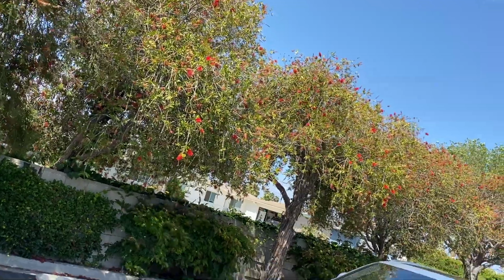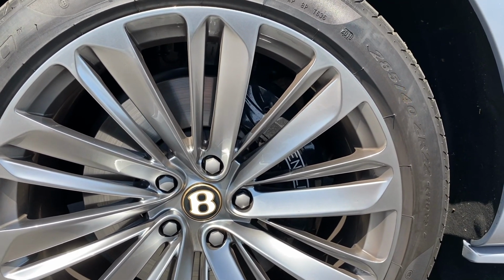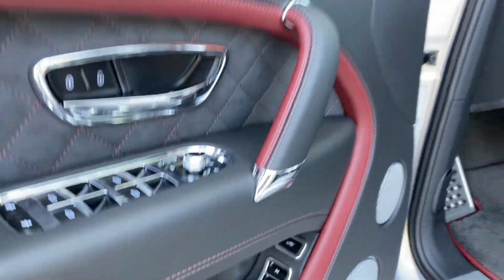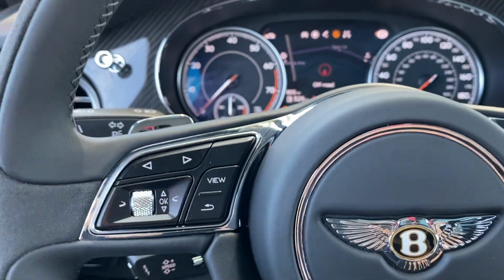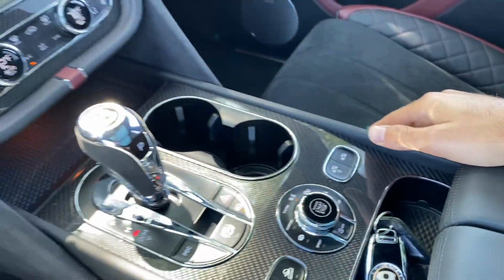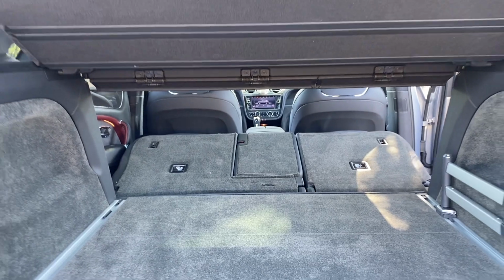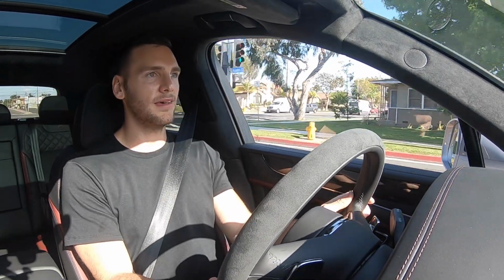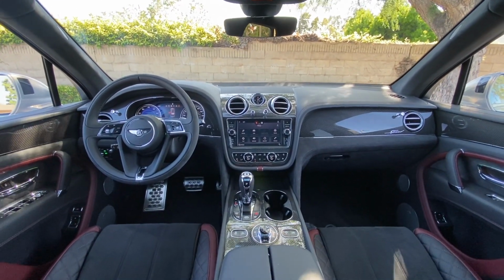The $238,000 Bentley Bentayga Speed is a 626HP Titan in Silk Underwear (In-Depth Review)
Powertrain ⚙️: 6.0L twin-turbocharged W12
Output 💪: 626 hp and 663 lb/ft of torque
Transmission 🕹: 8-speed automatic
0-60 MPH 🚦:  3.8 seconds
Top Speed 💥: 190 mph
MPG (as tested) ⛽️: 12 city/ 17 highway/ 14 combined
Curb weight ⚖️: 5,438 lbs

Miles reviews the 2019 Bentley Bentayga Speed in Extreme Silver paint with the Centenary, Touring, Front Seat Comfort, and Naim audio packages.

🧰  Equipment used:
Walkaround Camera
POV Camera
Walkaround Mic
POV (3D Audio) Mic

Skip Ahead!
Introduction: 00:00
Exterior: 00:42
Exhaust: 09:42
Interior: 09:54
Driving Impressions: 33:17